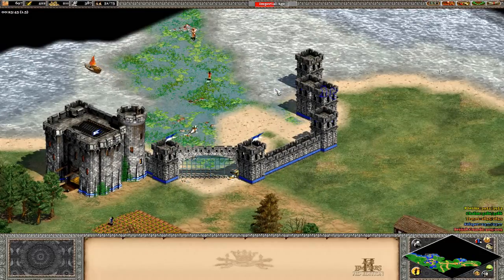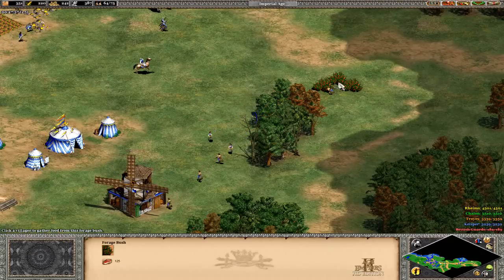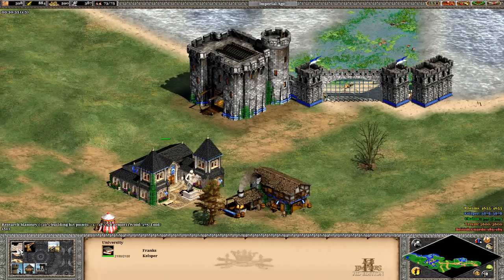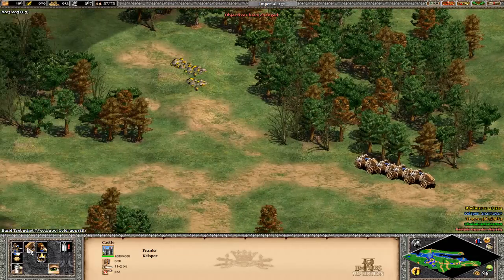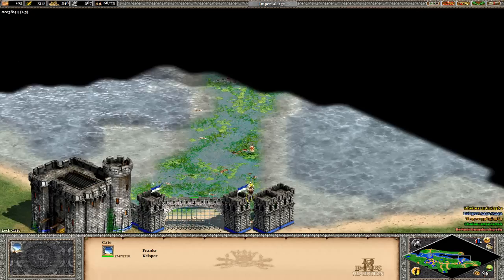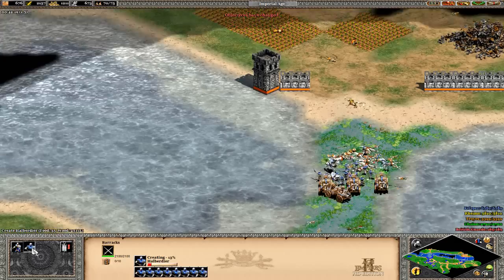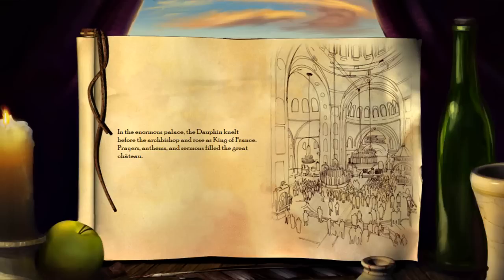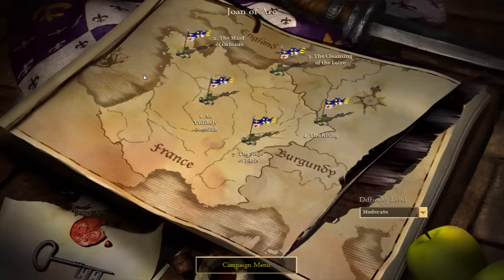Let's Play Age of Empires II: HD Edition, Part #11 - Town Centers Are Important [The Rising, 2/2]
Because you lose without them.